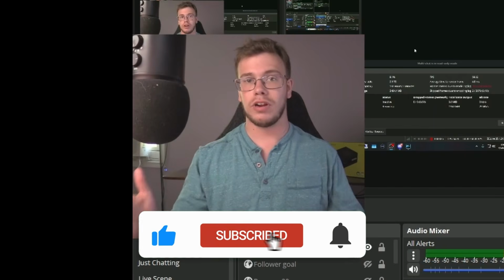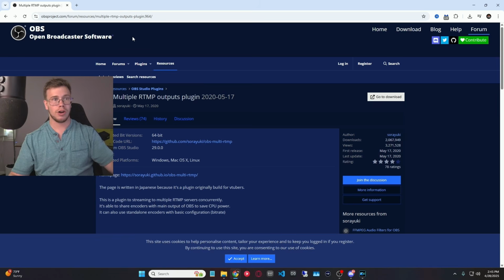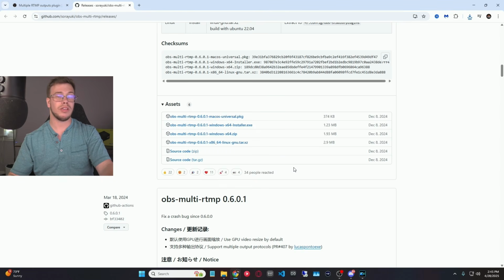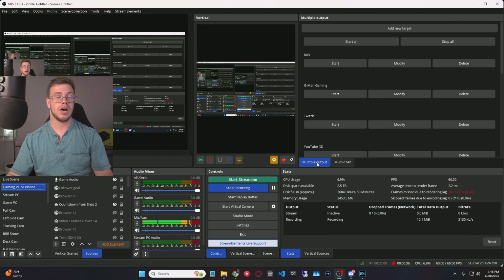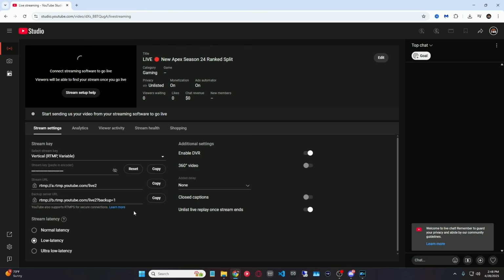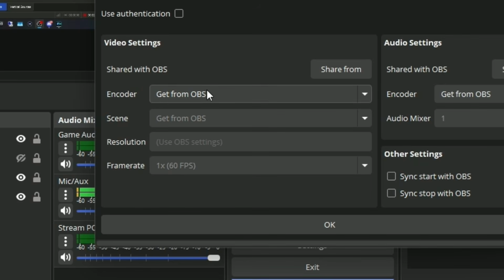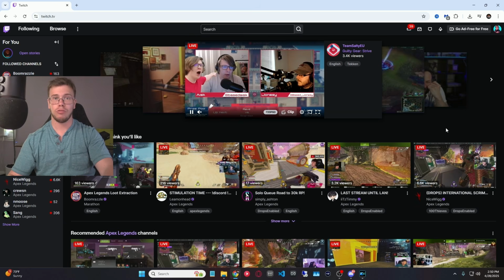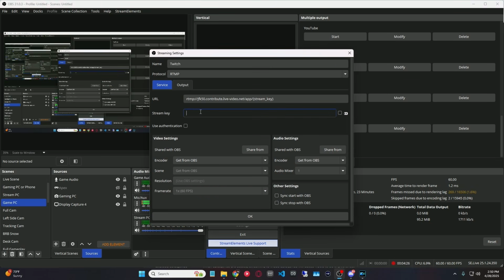How To Multi Stream with OBS Studio (2025 Tutorial)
Today I'll teach you how to stream to multiple platforms using OBS so you can stream on Twitch, Kick, and YouTube all at the exact same time without having to use Restream. In this video I’ll show you how to install Multiple RTMP Outputs Plugin For OBS so you can stream to multiple platforms at once.